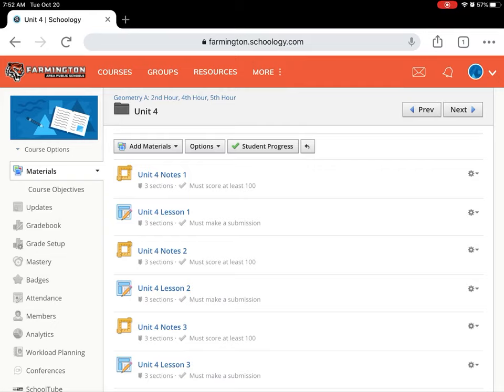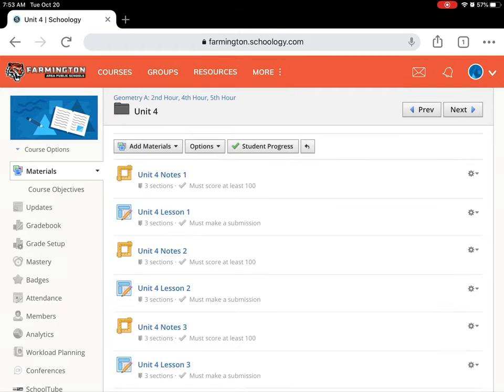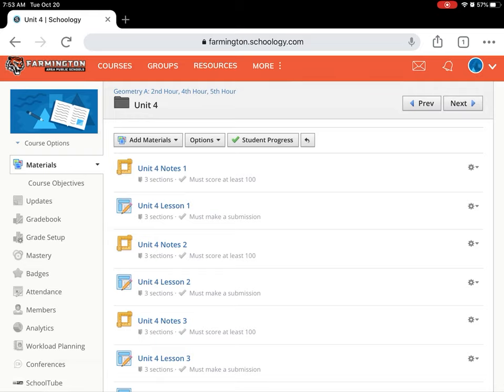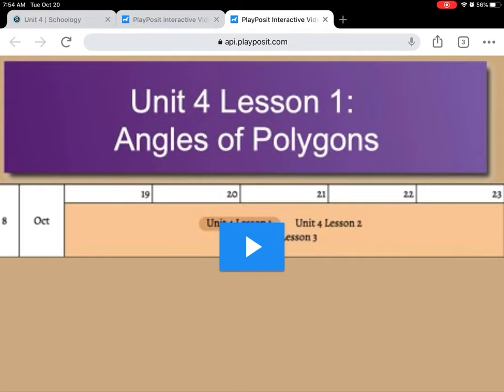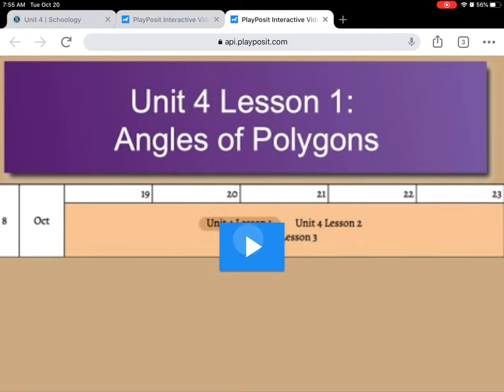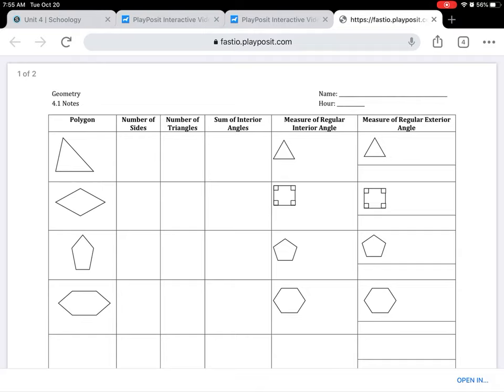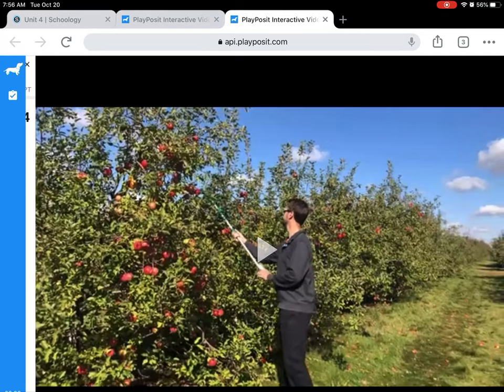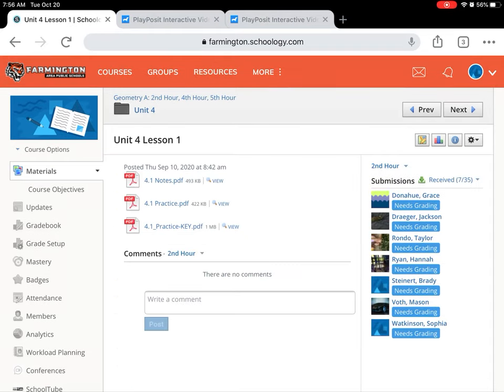Geometry Notes Videos Update